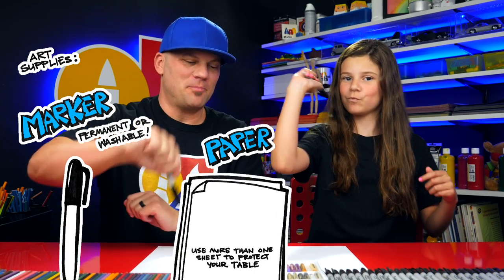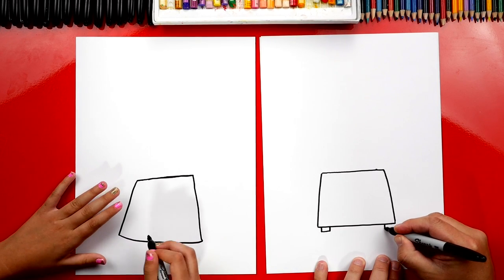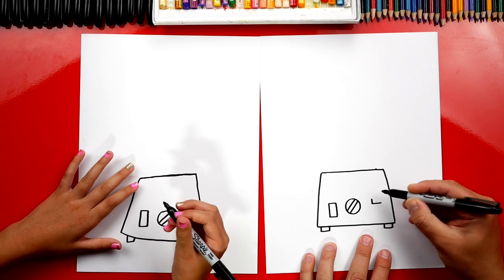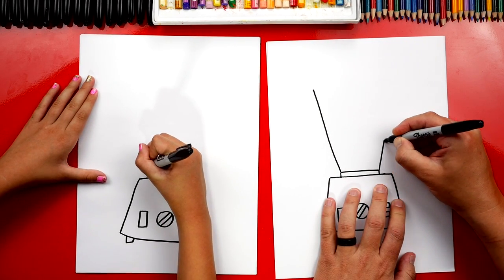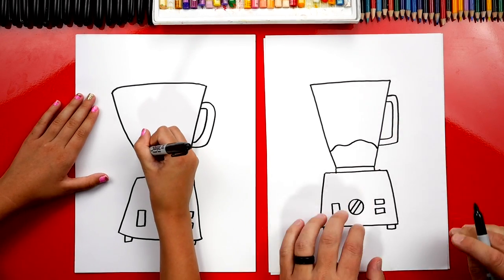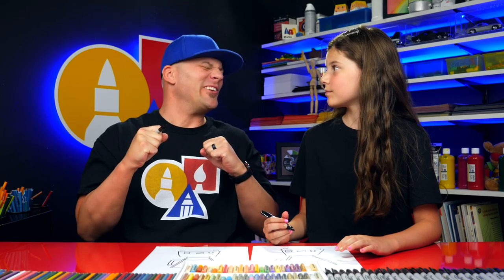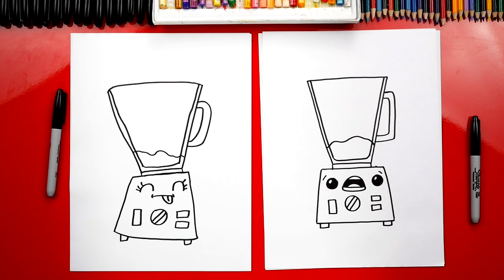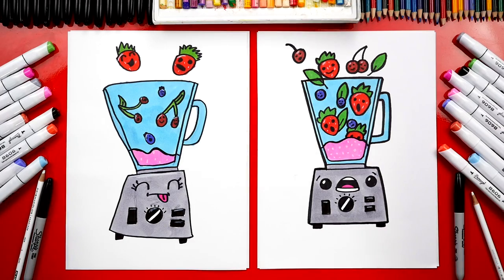How To Draw A Funny Blender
Learn how to draw a funny blender! Thank you for being our art-friends, because art is always better when we're drawing with you.